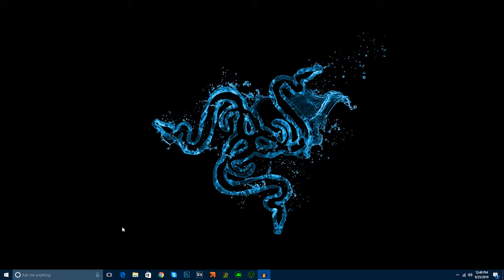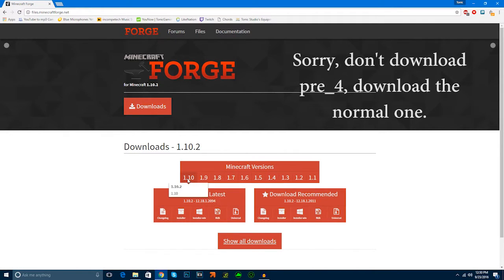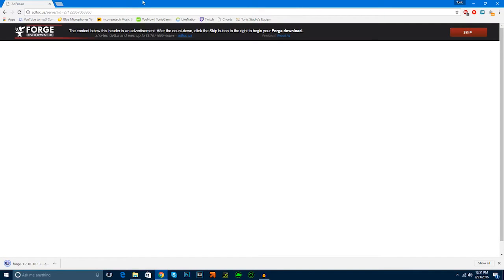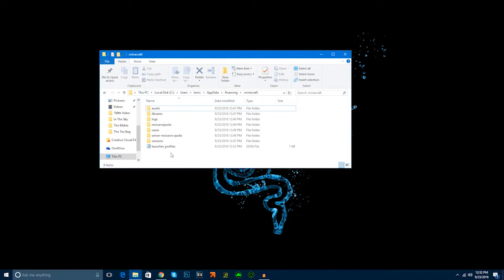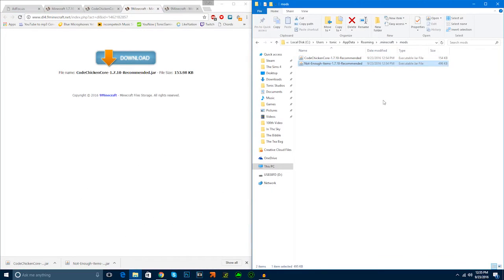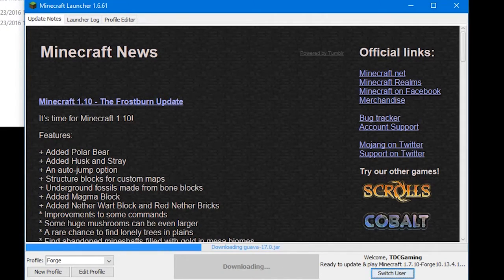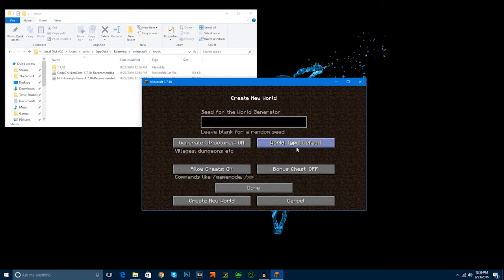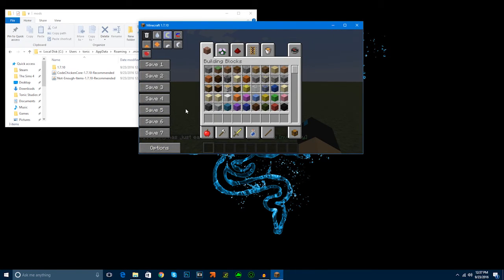HOW TO INSTALL MINECRAFT MODS (1.1-1.10.2)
▬▬▬▬▬▬▬▬▬▬ஜ۩۞۩ஜ▬▬▬▬▬▬▬▬▬▬▬▬
▓▓▓▒▒▒░░░ Open This Description ░░░▒▒▒▓▓▓
▬▬▬▬▬▬▬▬▬▬▬ஜ۩۞۩ஜ▬▬▬▬▬▬▬▬▬▬▬

☢▼Members of Team▼☢
FrostyCognito (frostycognito)
TDC (malmalgaminginc)
Arbitrox {lukas_salzmann}
Xander ze iTech {xanderzeitech}